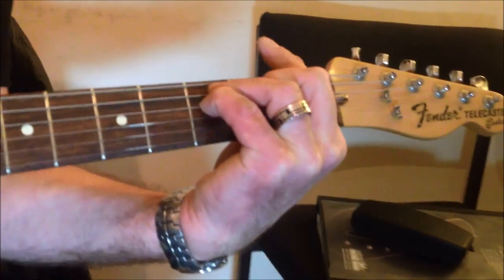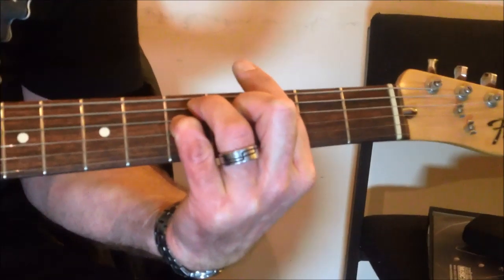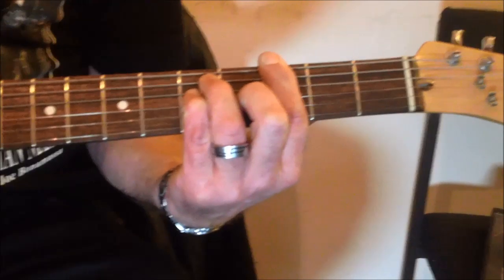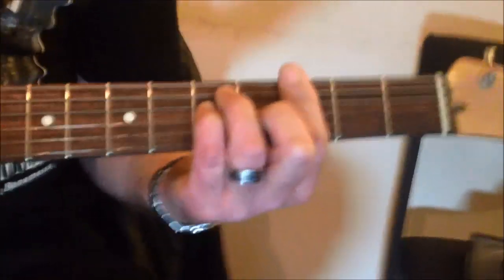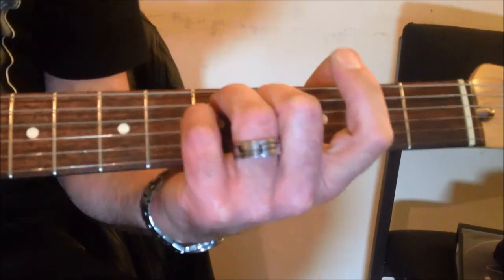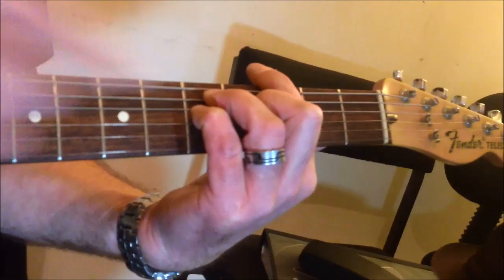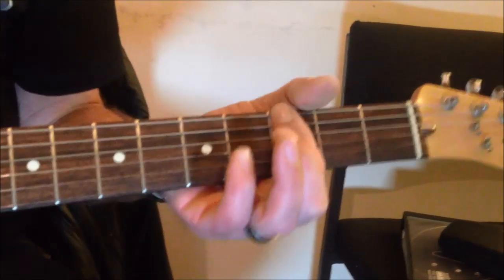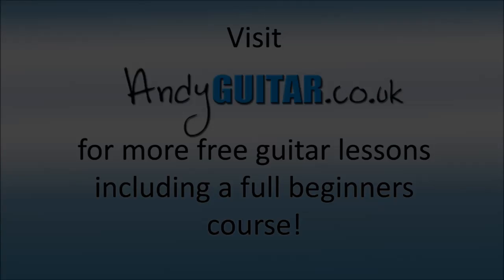How to play an F Barre chord | Weird quick tip that works!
See a full guide on how to play the F barre chord

Here is Mark, a student of mine, giving some feedback on how he personally resolved any issues he was having with the F barre chord. It is much easier to place your first finger so that the creases on your finger are not on the thinnest two strings. But also, positioning your finger higher can also keep the 3 weaker fingers on their tips- a common issue!

For more totally free guitar lessons, check out the website. There you will find a full beginners course, along with every guitar lesson of mine on YouTube, categorized, easy to find, and with relevant chord sheets, help and advice- all aimed at beginners!